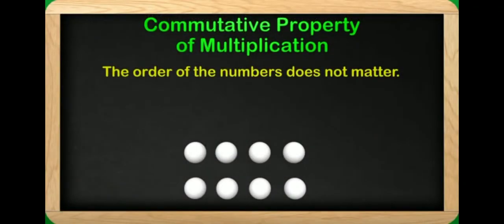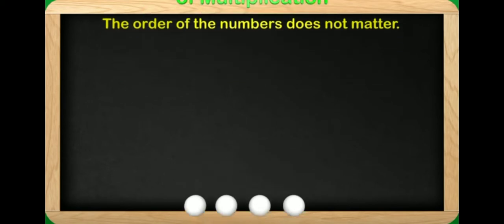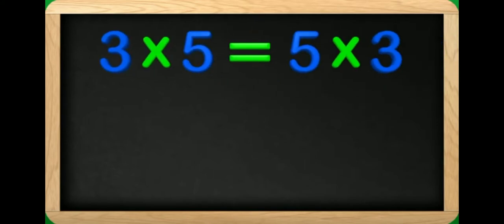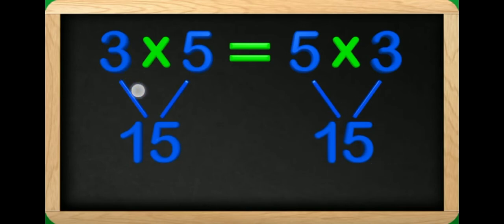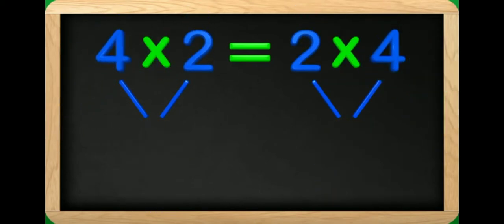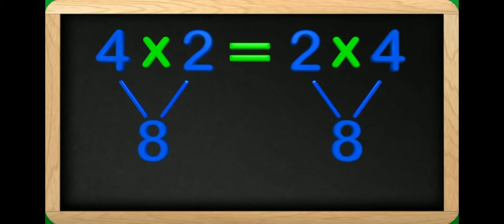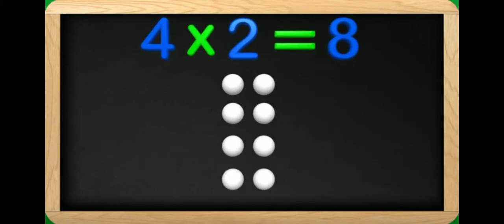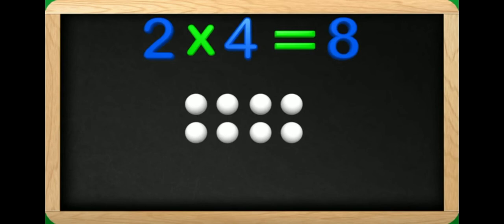Ex 2.7 Commutative prop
Std V Explanation